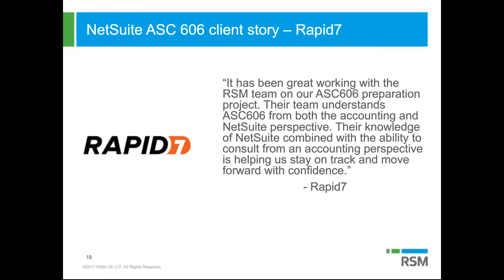RSM client Rapid7’s ASC 606 project | ASC 606 overview for NetSuite users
Hear how RSM NetSuite client Rapid7 engaged RSM on both the technical accounting and NetSuite side to prepare for ASC 606 adoption.